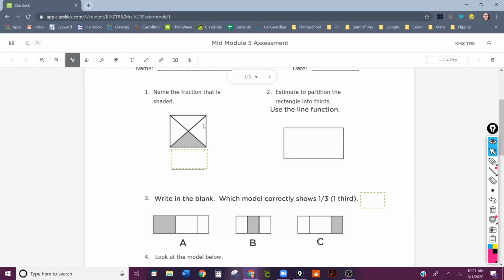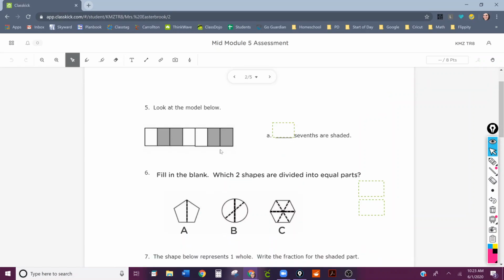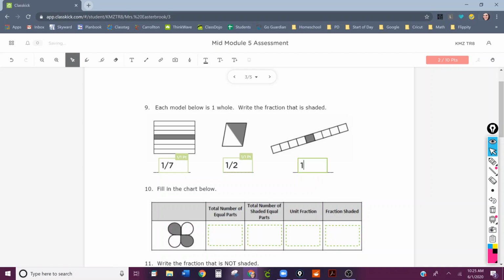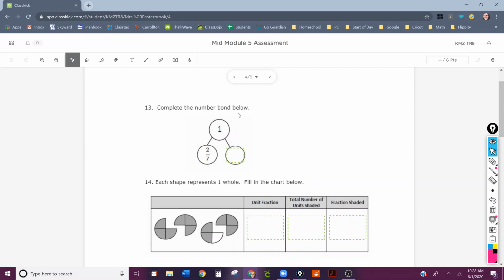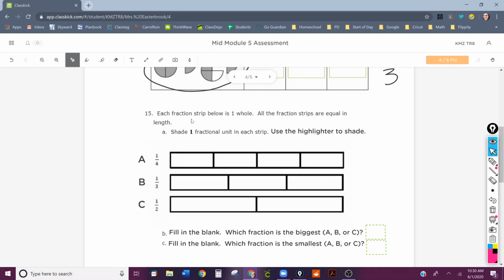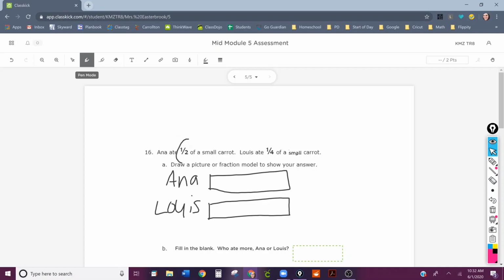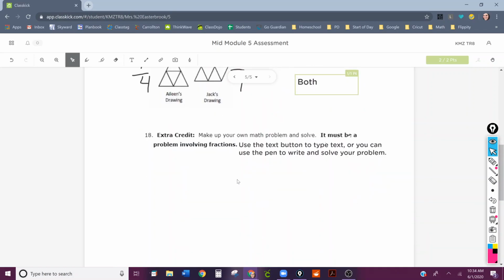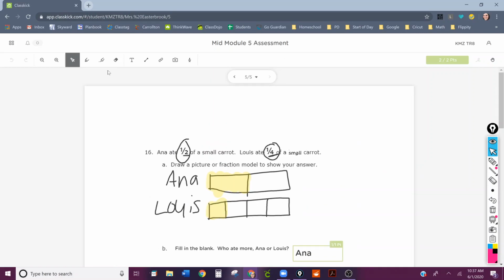Mid Module 5 Assessment Review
Please watch the video to review the test and ensure that your answers are correct and that you understand the material.  If you want to go back and fix answers, please feel free to do so.  Just make sure you log in using the same name, or it will force you to restart.  Let me know once you are finished and I can fix your grade.  If you still have questions, please join my office hours to discuss.